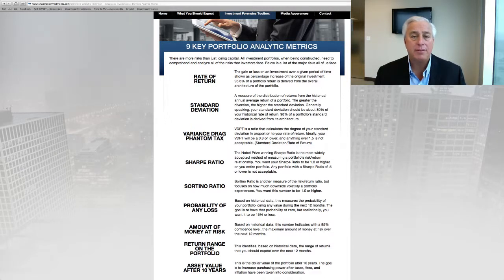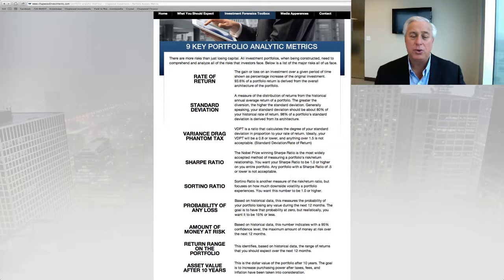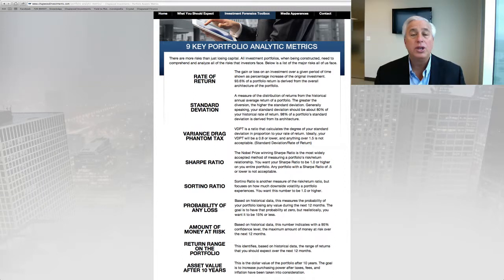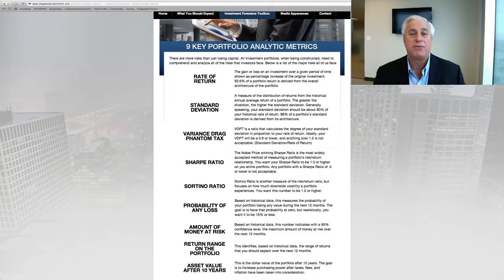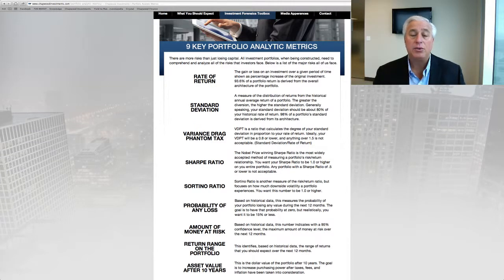9 Key Portfolio Analytic Metrics | Ed Butowsky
Ed Butowsky explains what are the 9 key portfolio analytic metrics that we all face and what they mean.